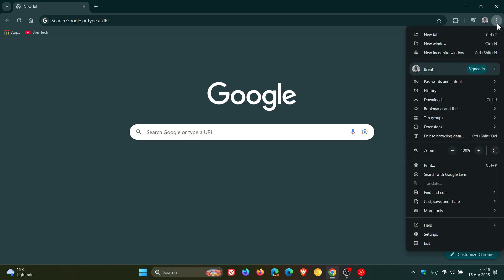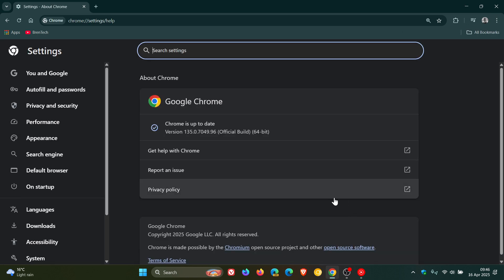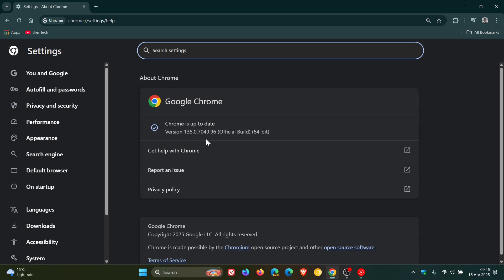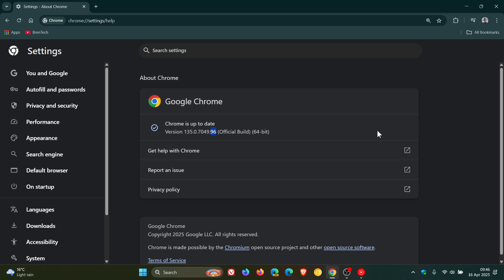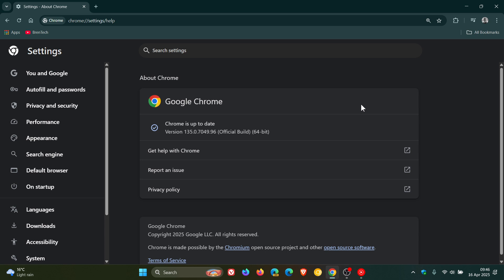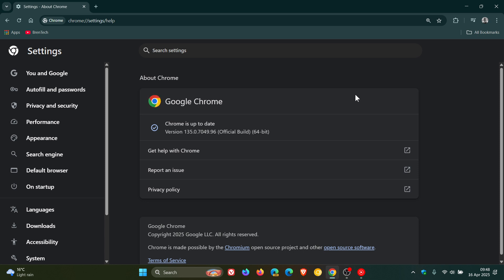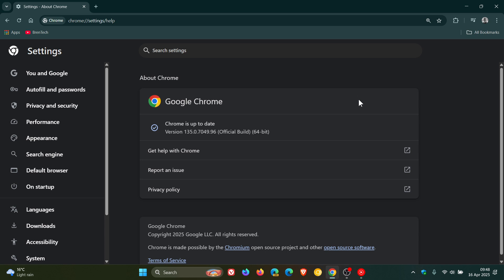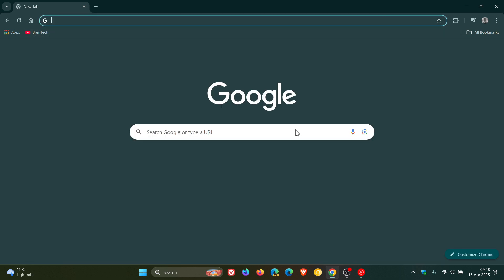Update Chrome Now to Patch a Critical Security Vulnerability!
Weekly security fixes have arrived.